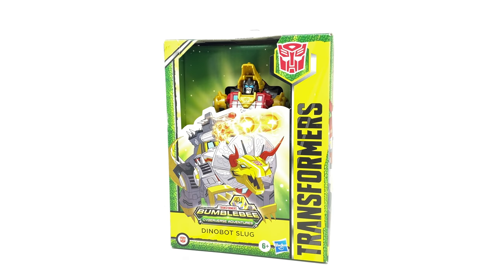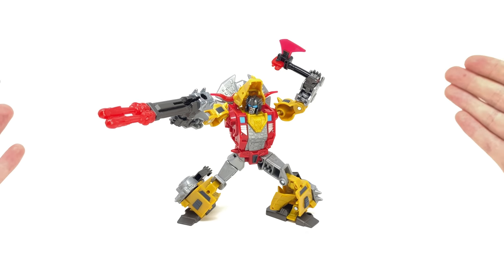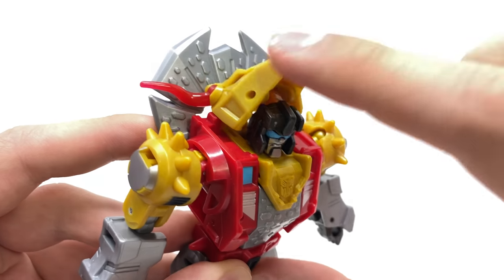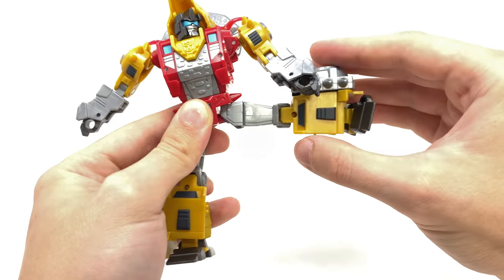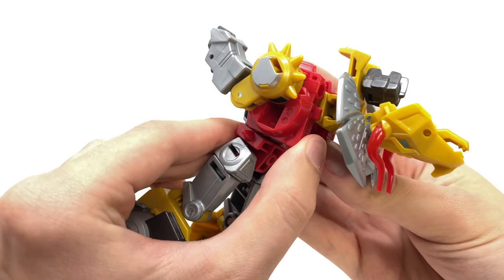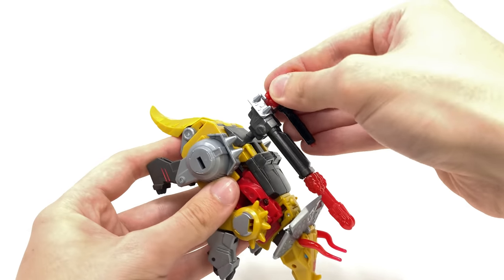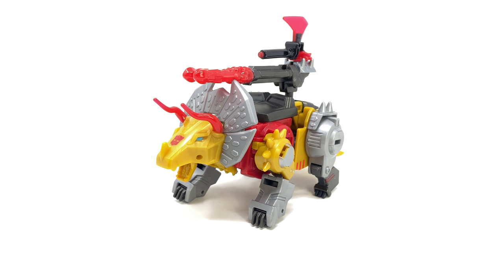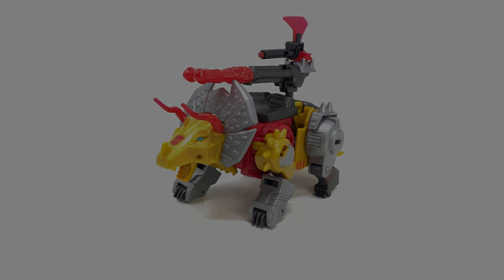Transformers Cybeverse Deluxe Class SLUG Dinobots UNITE Review